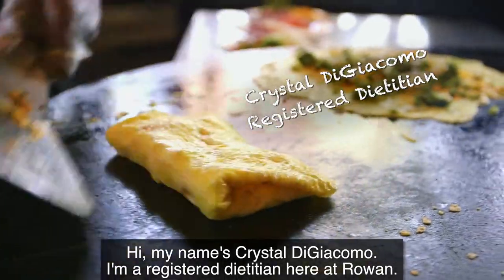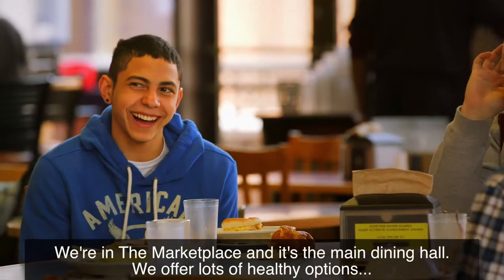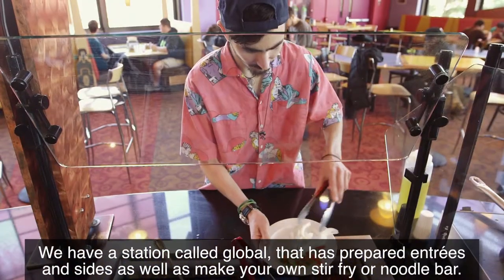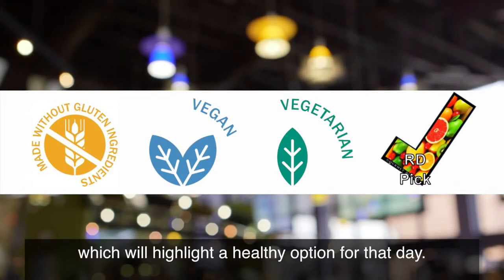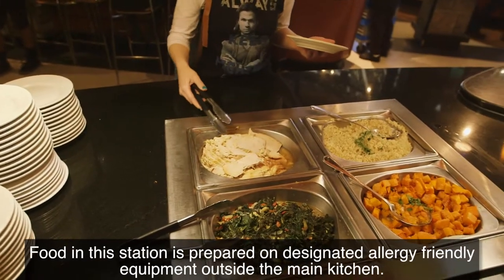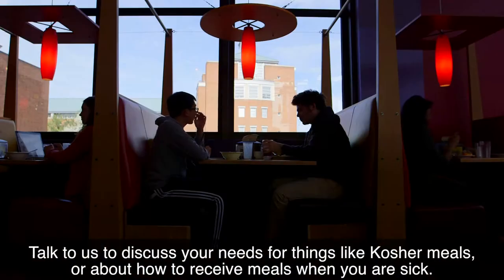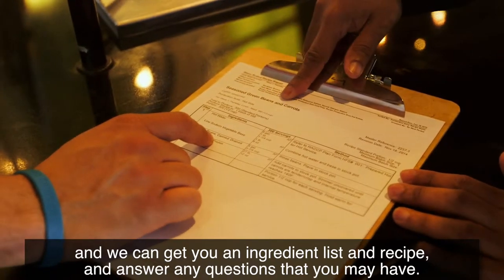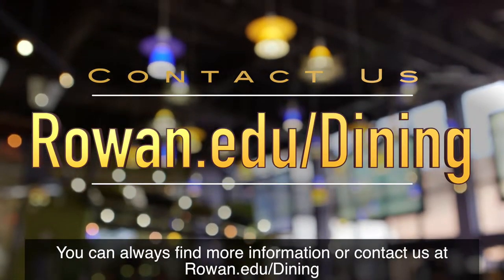Rowan University - Think Healthy - Nutrition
Learn how Gourmet Dining at Rowan University helps students meet nutritional needs.